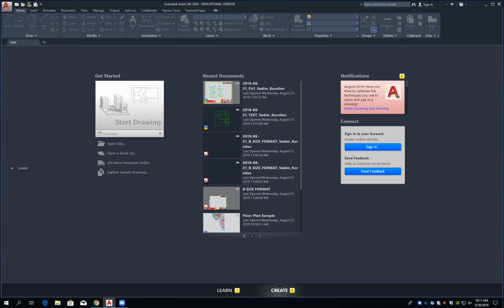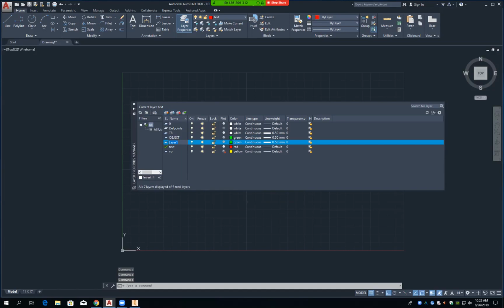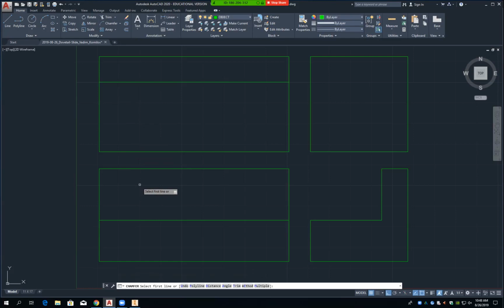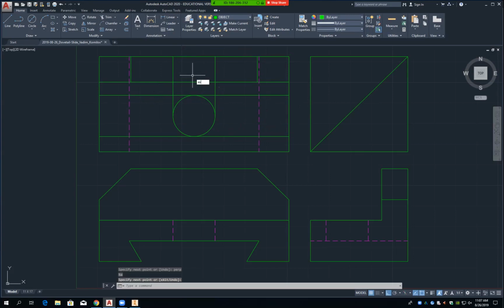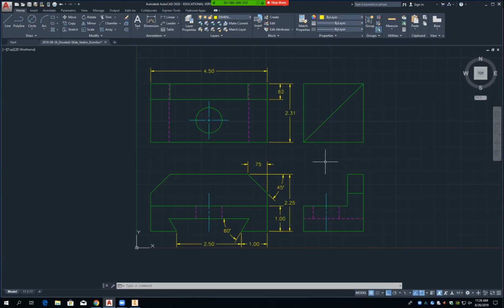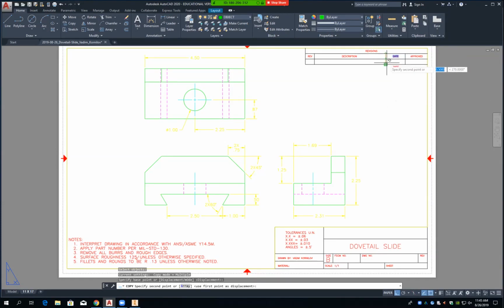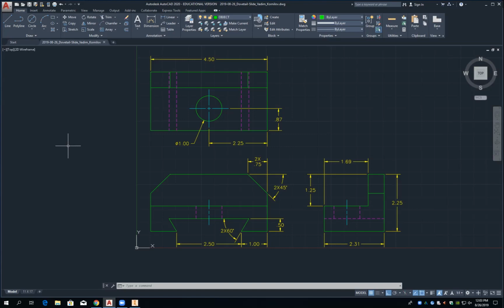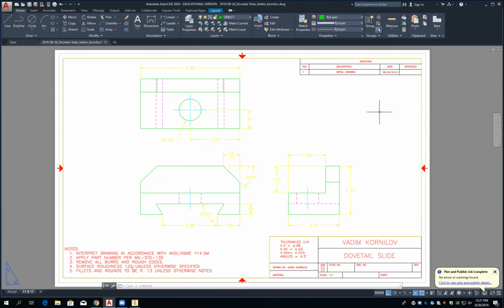2019-08-26 AutoDesk AutoCAD Dovetail Slide 2D Orthogonal Projection